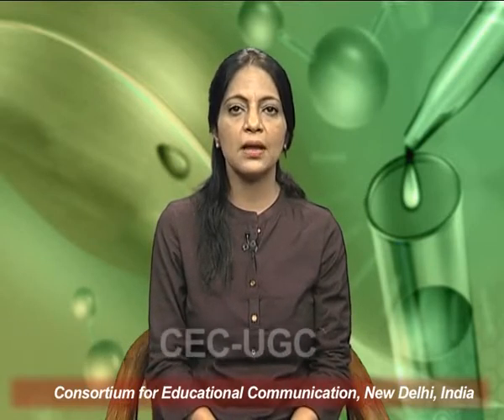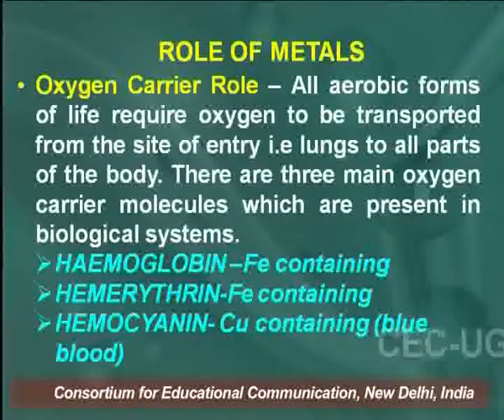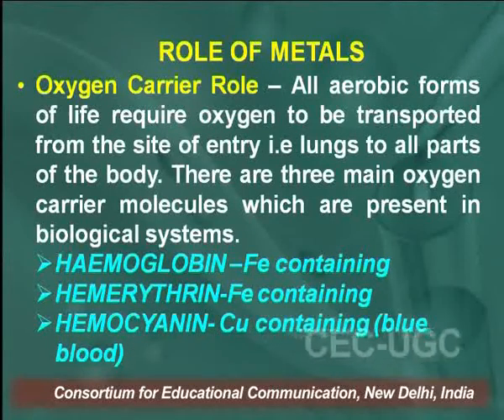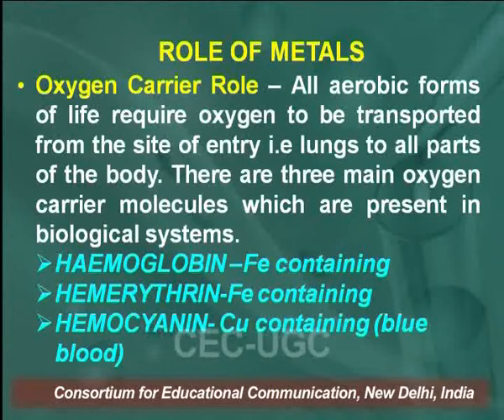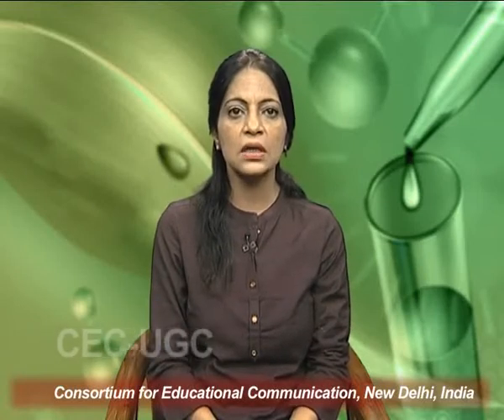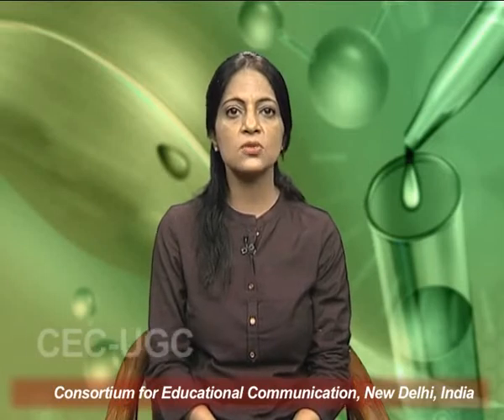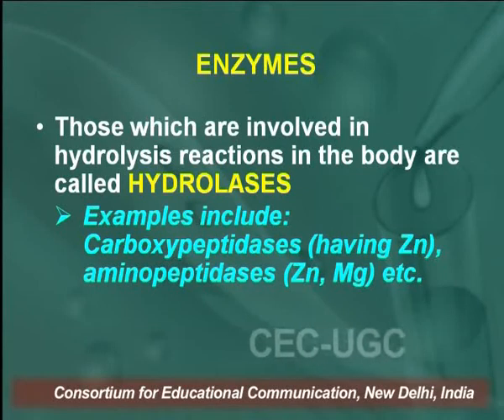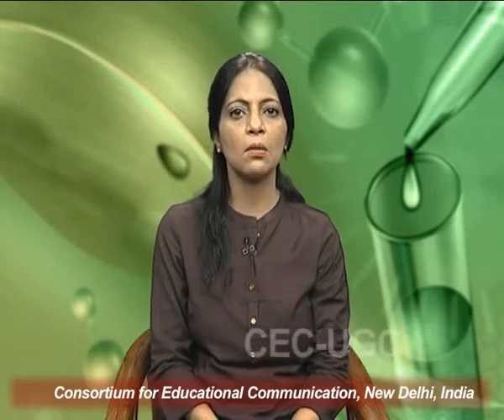Bio-Inorganic Chemistry - 1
This Lecture talks about Bio-Inorganic Chemistry - 1.